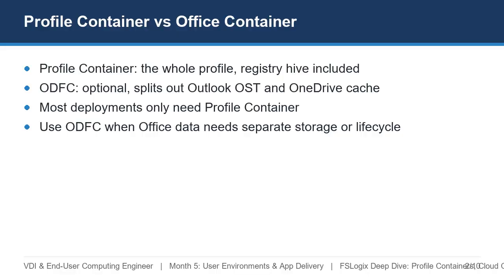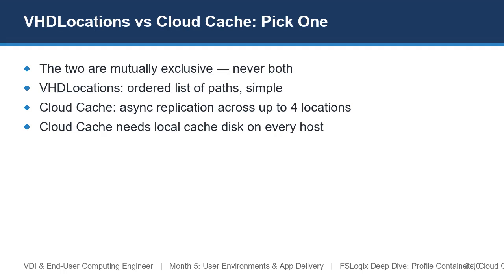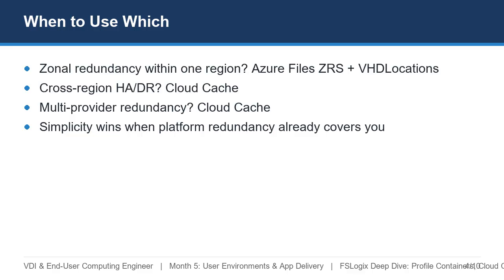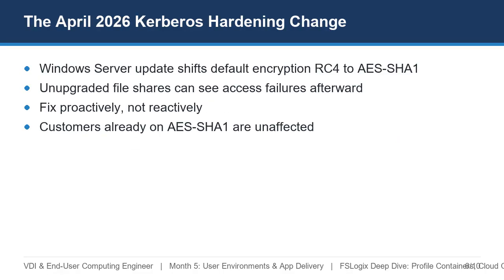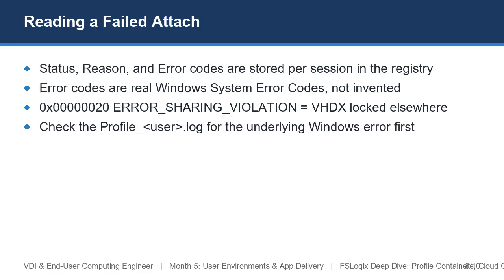vdi m5 l01 fslogix deep dive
FSLogix is the profile layer that makes non-persistent AVD and Windows 365 desktops feel personal. This lesson goes deep on the two container types, the critical VHDLocations-vs-Cloud-Cache decision, how to wire Azure Files to Entra-joined hosts with Microsoft Entra Kerberos, sizing and exclusion tuning, and how to read FSLogix's status/reason/error codes when a profile won't a…

In this lesson you'll learn to:
• Explain the difference between a Profile Container and an Office Container (ODFC) and when to use each
• Choose between VHDLocations and Cloud Cache for profile storage and explain why the two are mutually exclusive
• Configure Azure Files as FSLogix profile storage using Microsoft Entra Kerberos authentication for Entra-joined session hosts
• Apply sizing, exclusion, and performance best practices for profile containers at scale